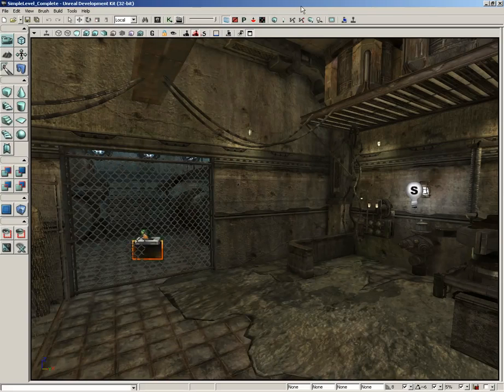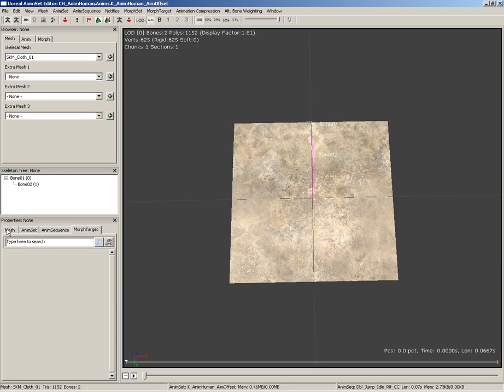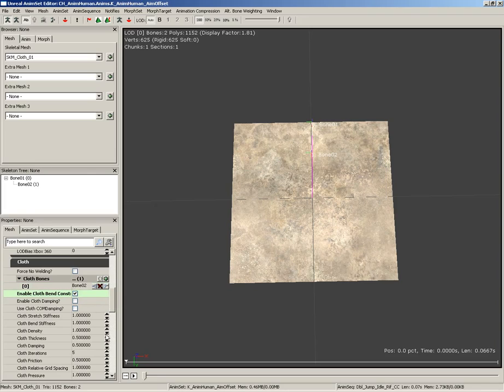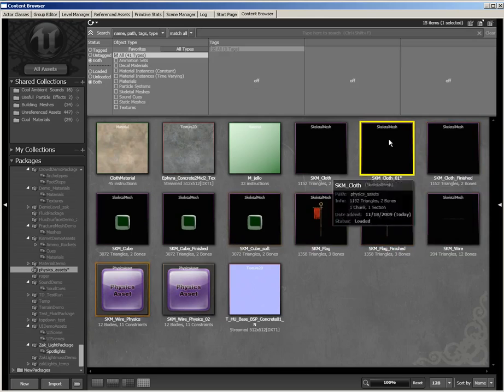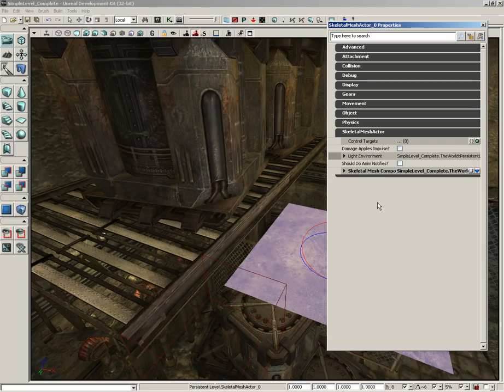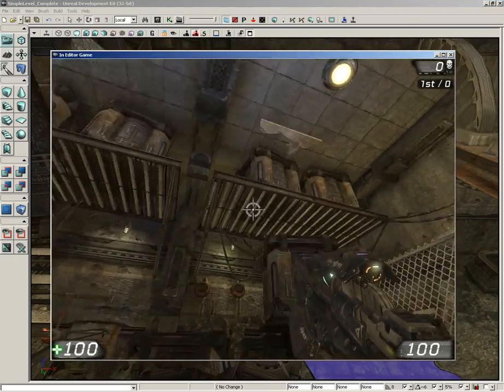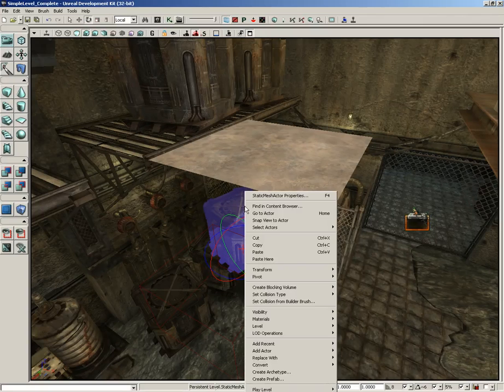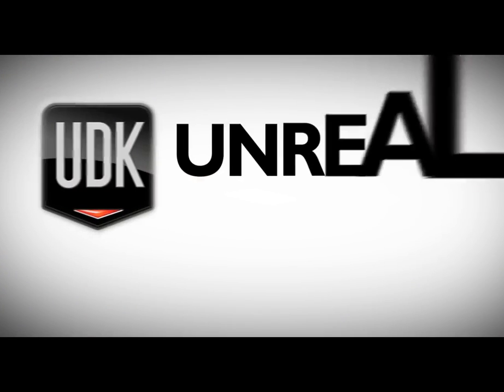Physics - 03 - Setting up a Cloth Object